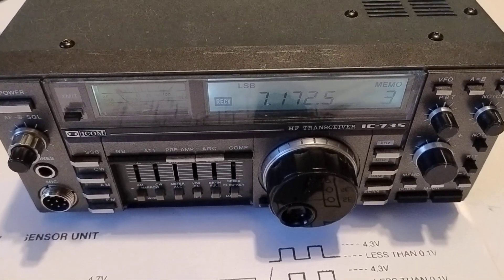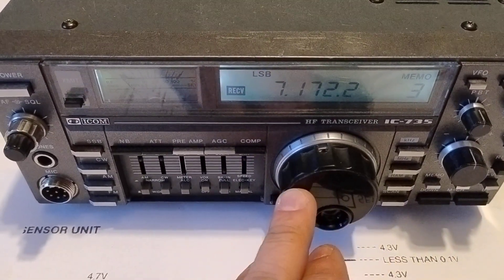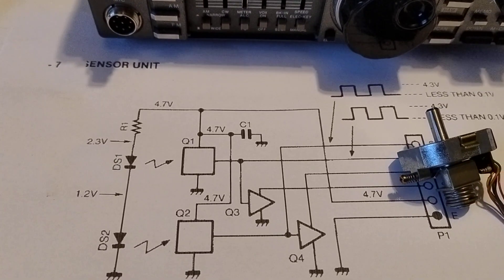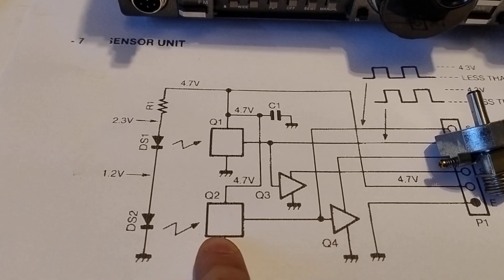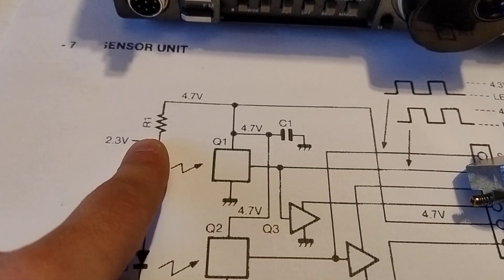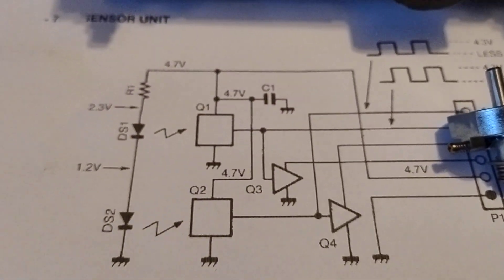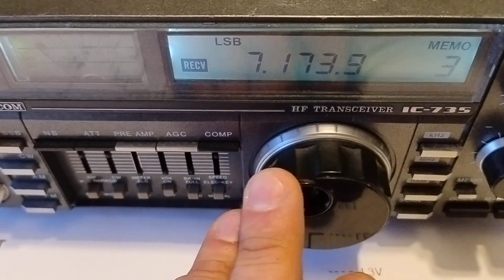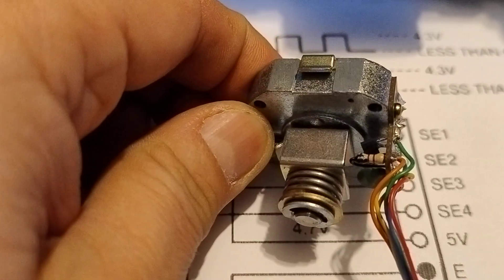Icom IC 735 encoder easy fix / repair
Easy way to fix ICOM IC-735 encoder issues. See You on the air. 73.